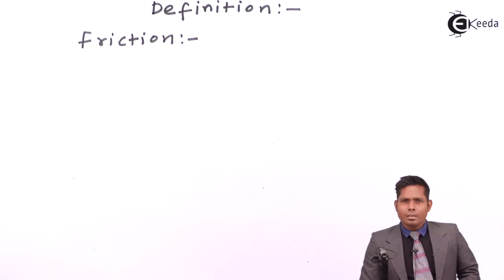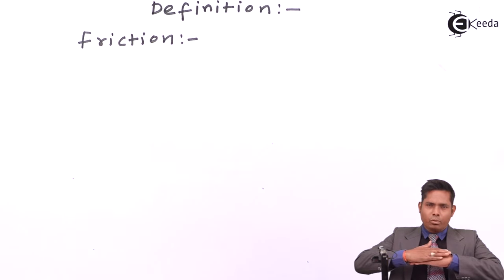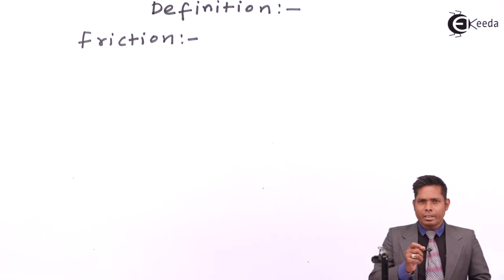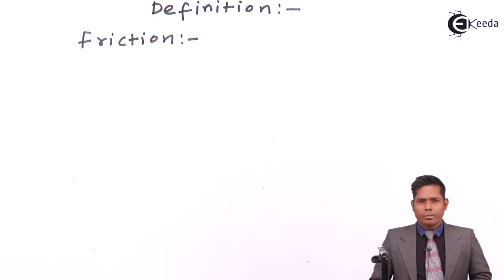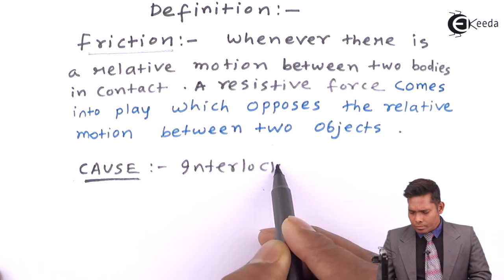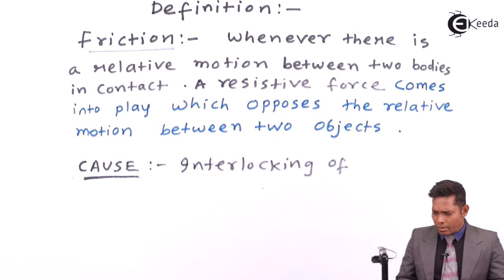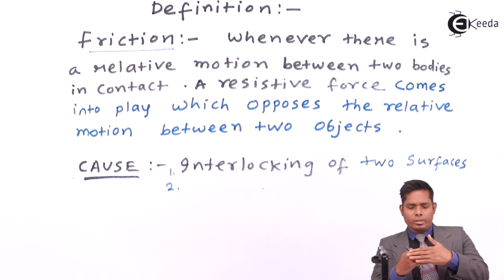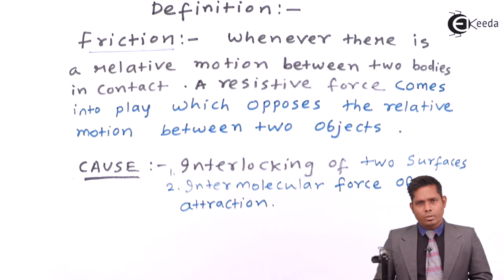Definition and Causes of Friction - Friction - Physics Class 11 - HSC - CBSE - IIT JEE - NEET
Video Lecture on Definition and Causes of Friction from Friction in Solids and Liquids chapter of Physics Class 11 for HSC, IIT JEE, CBSE & NEET.

Happy Learning : )